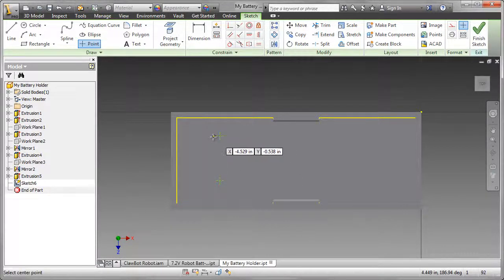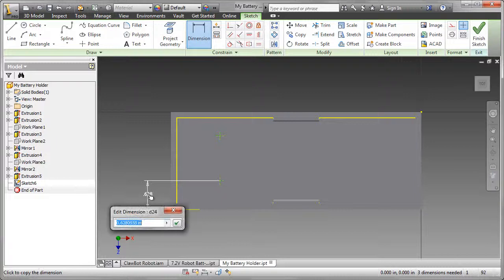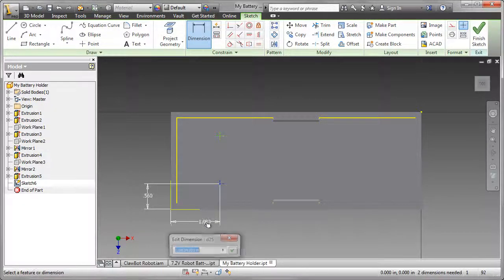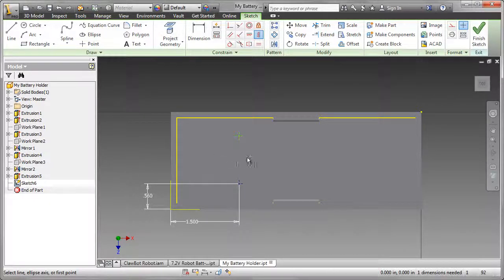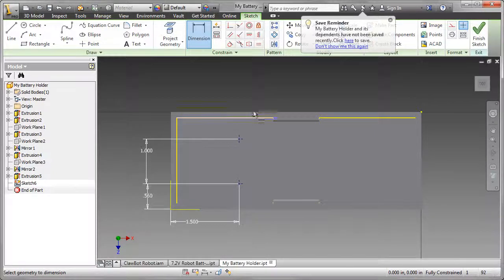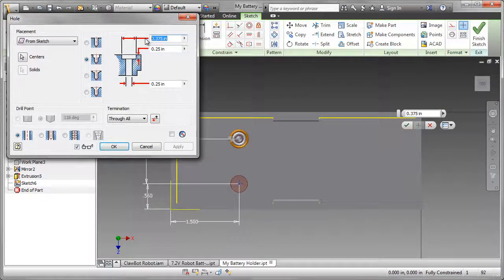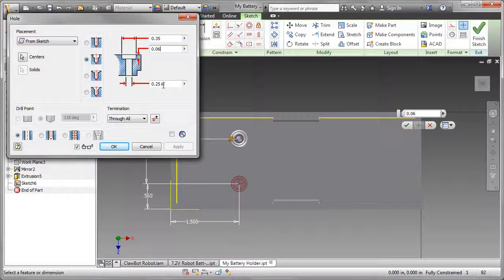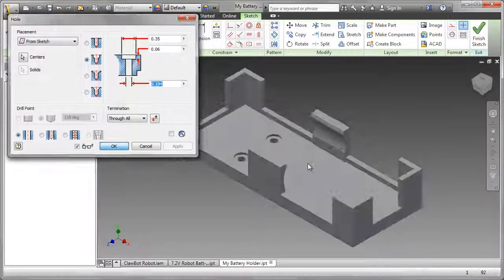Custom Part: Technical Video Part 4